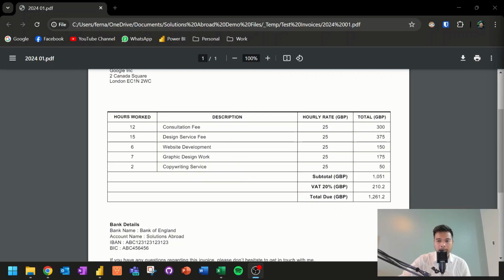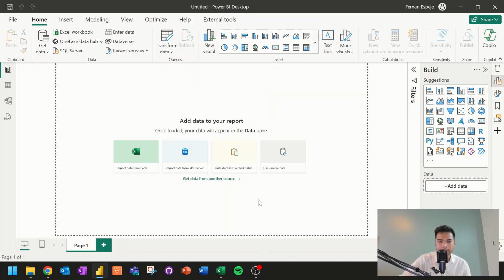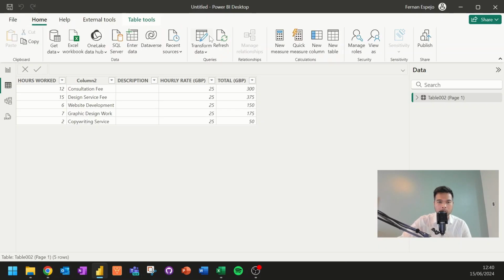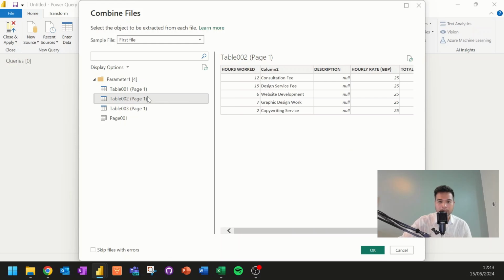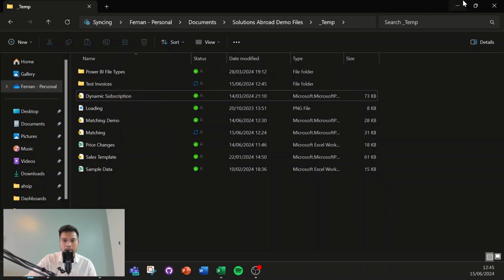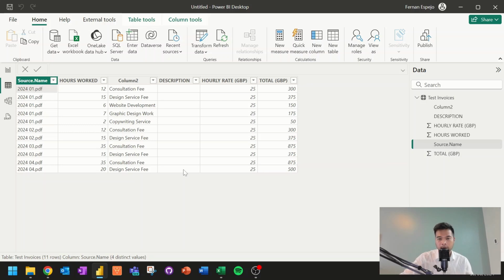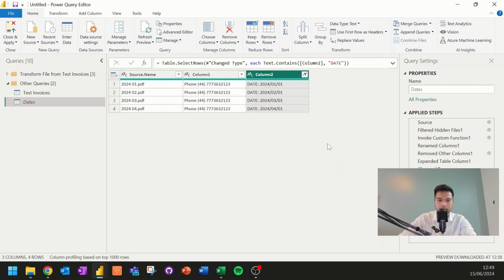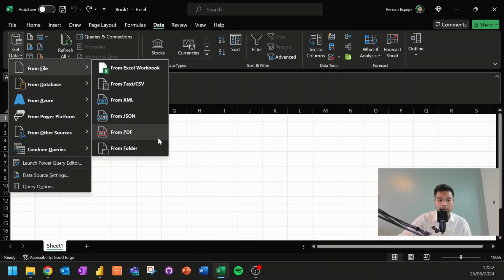EXTRACT DATA from PDF files into POWER BI or EXCEL using POWER QUERY // Beginners Guide to Power BI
In this video were going to look at how you can extract table data from PDFS into Excel or Power BI. We're also going to look at how you can combine multiple PDF files the easy way.

🕓 TIMESTAMPS
0:00 - Intro
00:45 - Getting data from PDF
03:42 - Combining from multiple PDFs
08:15 - Getting invoice dates